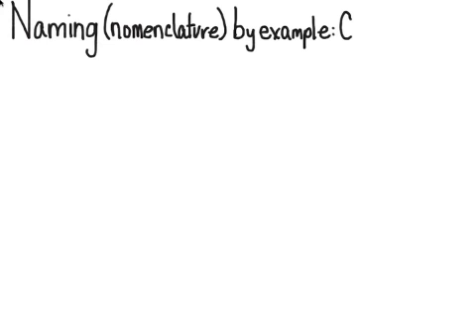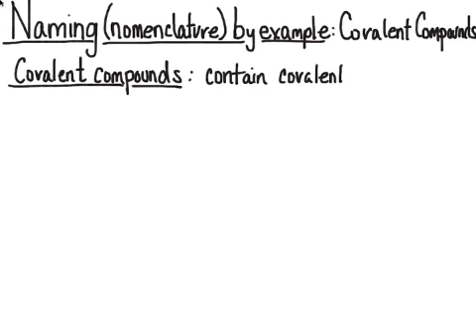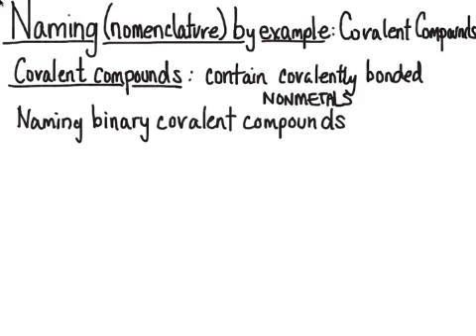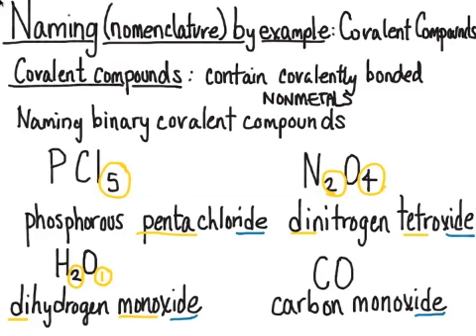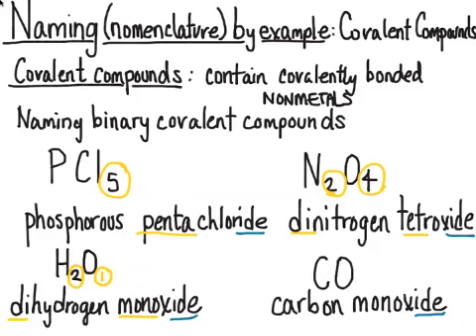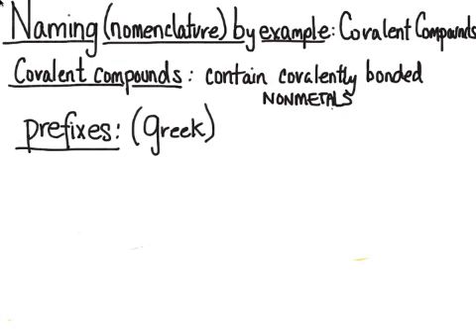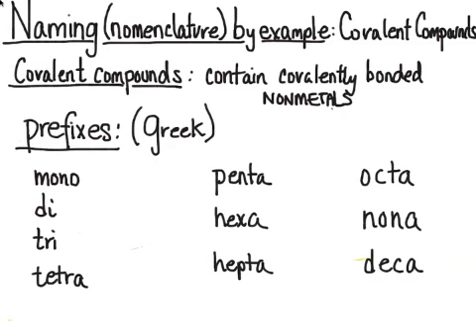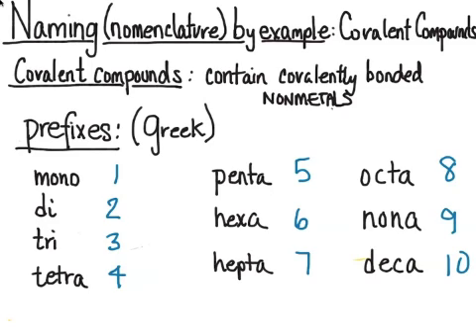Chemical Naming: Covalent Compounds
This video helps you name covalent compounds by giving examples of writing names from formulas and formulas from names.